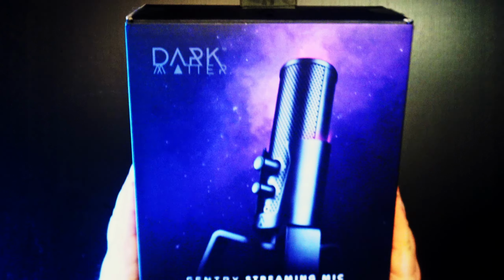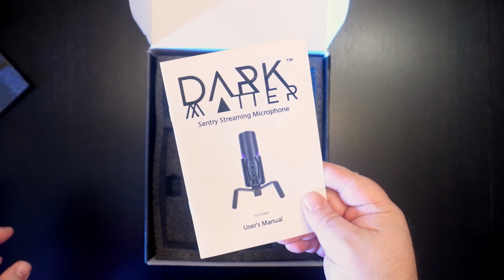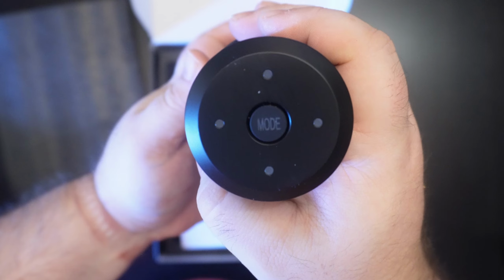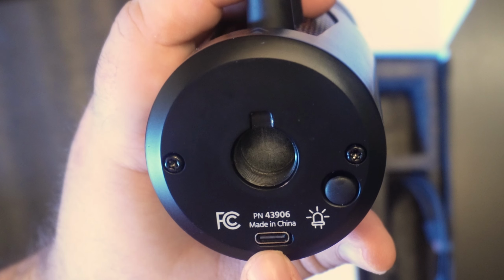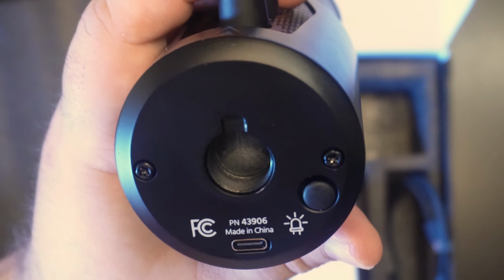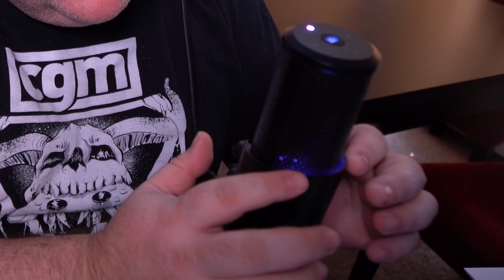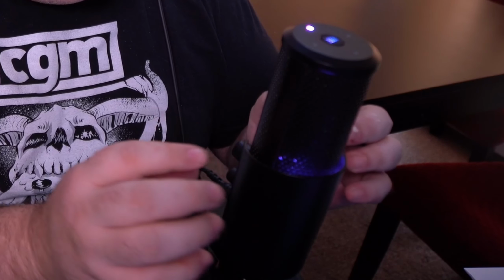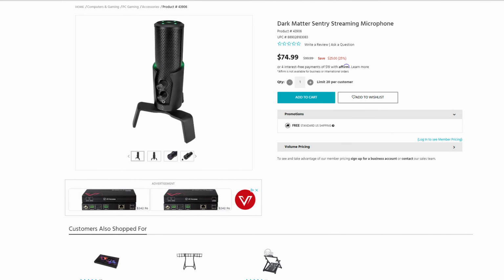A Top Plug and Play Streaming Mic? Dark Matter Sentry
In this video, we dive into the latest microphone from Monoprice's gaming brand, Dark Matter, with the Dark Matter Sentry Streaming Microphone. We unbox the mic and discuss its build quaility, aesthetic, RGB and overall sound. We'll explore if the plug and play mic is a good value for the market and play around with some third party processing.

🕹️Hey Gamers, Use Code MISCAST in your favourite Epic Games Stores, like Fortnite!🕹️

📖Chapters📖
0:00 - Intro and Unboxing
0:20 - First Look At The Mic
1:28 - All Set Up
1:46 - The Mic Gain
2:34 - Cable Management
2:54 - Raw Audio Mic Test
3:41 - The Polar Patterns
4:05 - Processed Audio Mic Test
4:51 - Conclusions and Price